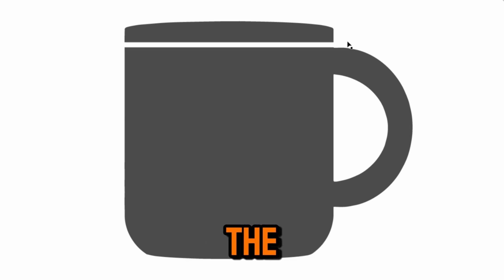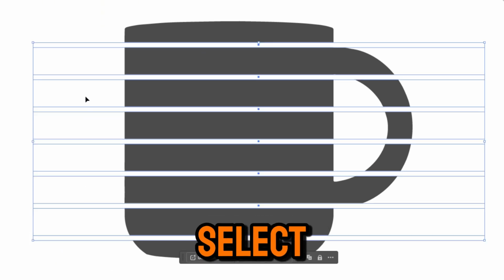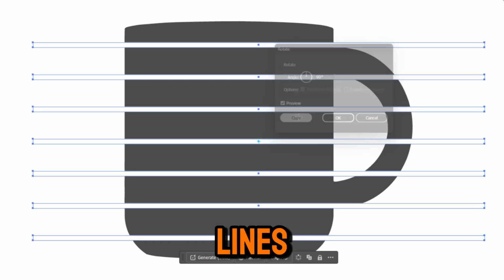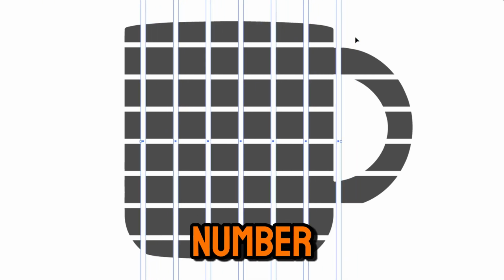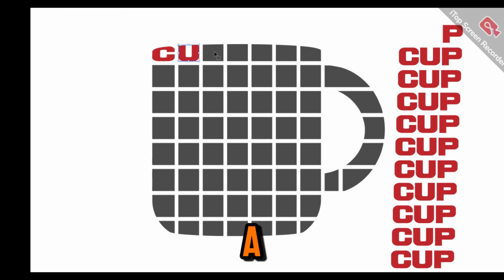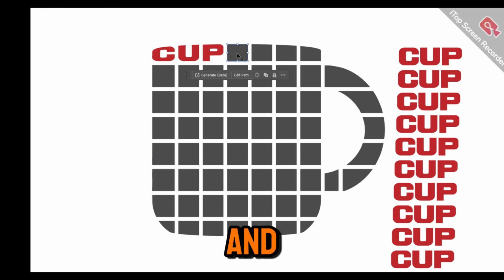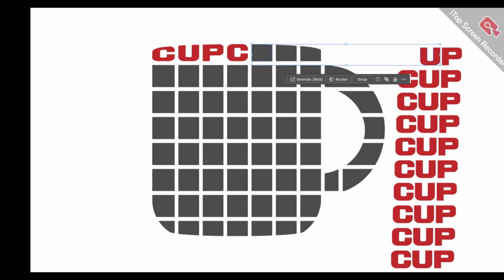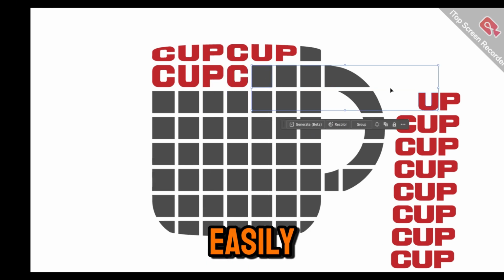How to Create Typography in Illustrator Using Cups/HLGRAPHICS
How to Create Typography in Illustrator Using Cups

You can transform ordinary cups into stunning typography designs that will wow everyone, and I'll show you how!

In this tutorial, we dive into the creative world of typography by using an unconventional yet fun approach—Cups! Join us as we explore how to create stunning typography in Adobe Illustrator, transforming simple cup shapes into eye-catching letterforms. You will learn step-by-step techniques to manipulate paths, apply colours, and add textures to elevate your designs. Whether you're a beginner looking to enhance your skills or a seasoned designer seeking inspiration, this video is packed with tips and tricks that will help you master typography in Illustrator. By the end of this tutorial, you'll be able to create your own unique cup typography that stands out. Don't miss out on this creative journey! Let's get started on your cup typography adventure in Illustrator!
typography illustrator
# Adobe Illustrator free
Adobe Illustrator
Illustrator tutorial
text effects
graphic design
typography design
typography in Illustrator
artistic typography
Typography
Illustrator tips
creative typography
vector graphics
typography effects
digital design
design tutorial,
cups design,
Adobe tips,learn Illustrator,
illustration techniques,design techniques,
design inspiration